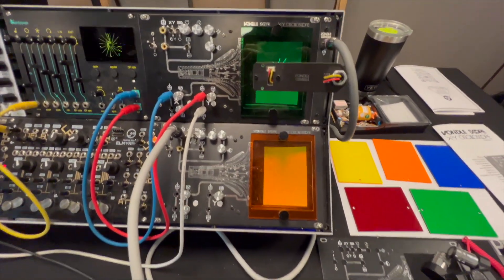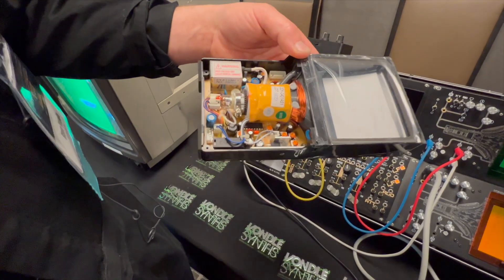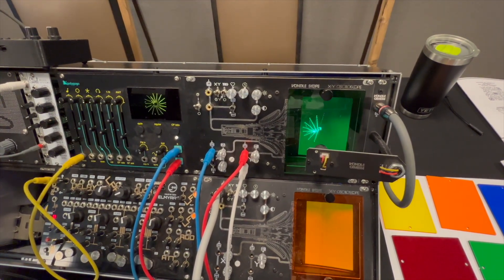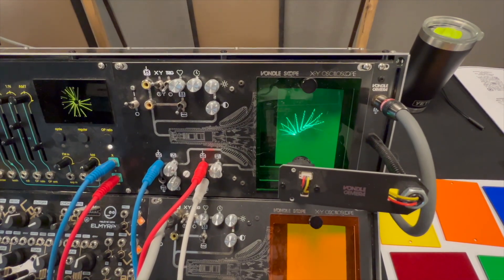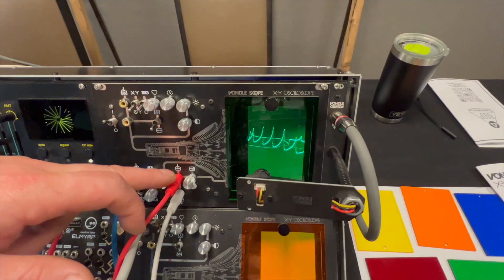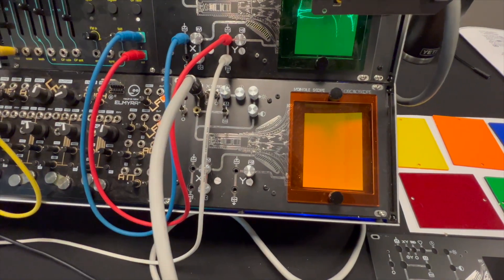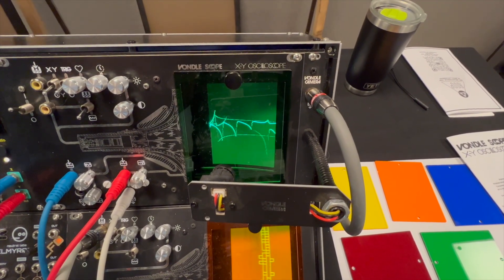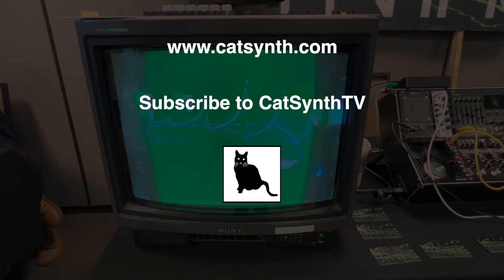A real analog oscilloscope in a Eurorack module!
We check out the Vondle Scope from Vondle Synths, a fully analog CRT-based oscilloscope in Eurorack format. It supports both one dimensional "signal" mode and XY mode.  Vondle also has an optional camera to capture the scope image for video output.

0:00  Introduction
0:10  Vondle Scope
3:09  Vondle Camera
3:50  Conclusion